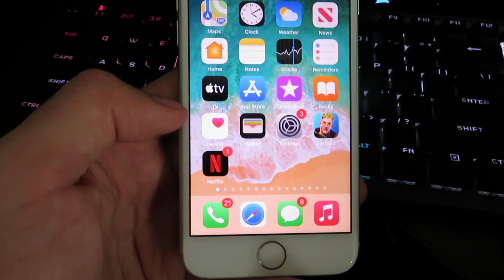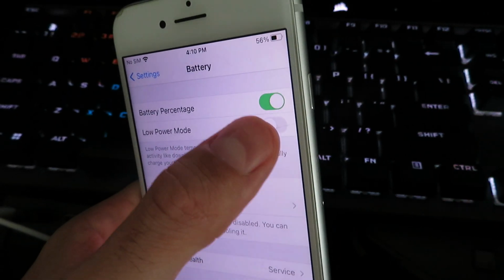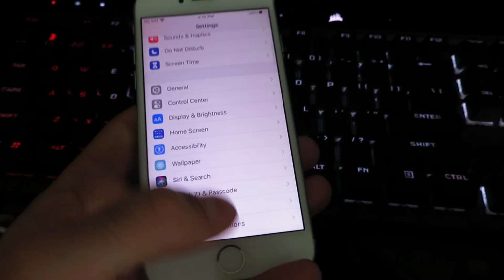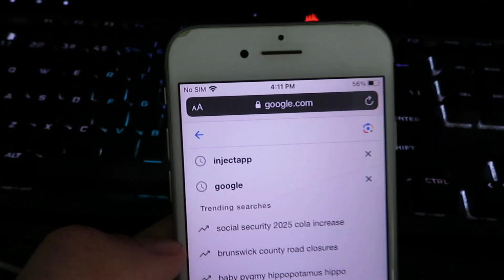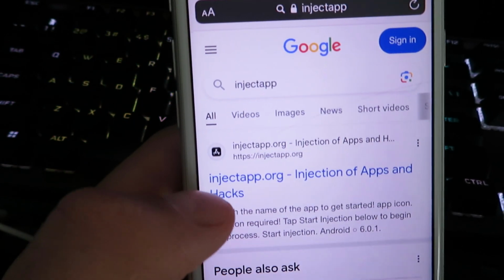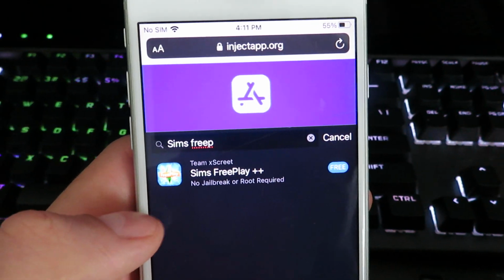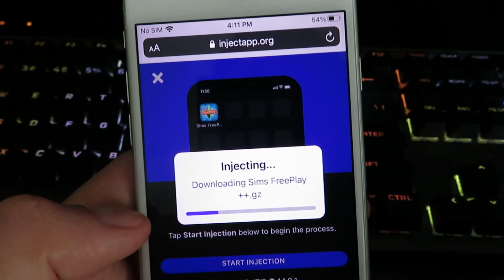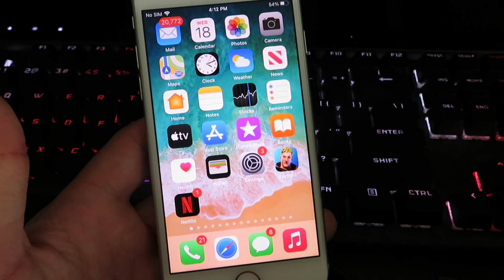Sims FreePlay Hack/Mod Tutorial - Sims FreePlay Unlimited Simoleons & Life Points iOS Android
Hello everyone! Today, I’m going to reveal an amazing Sims FreePlay hack that lets you unlock unlimited Simoleons and LP Points in the game. This tutorial will walk you through how to get the Sims FreePlay MOD APK, which works on both iOS and Android devices, so you can enhance your gameplay without any limits.